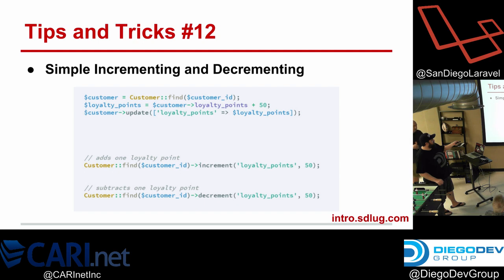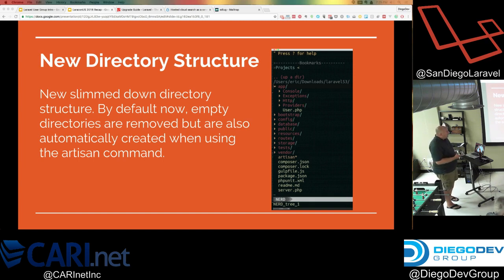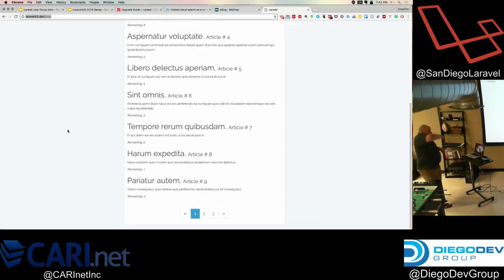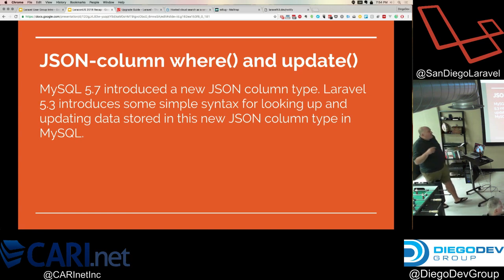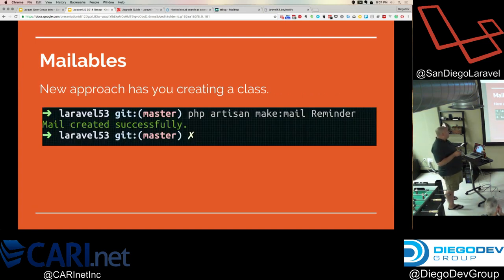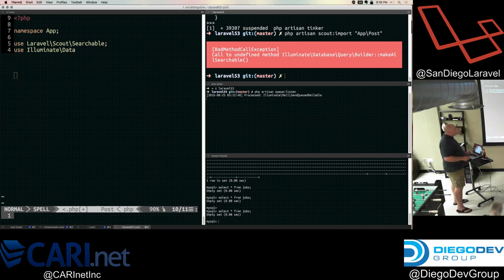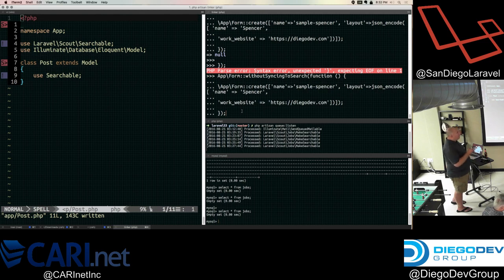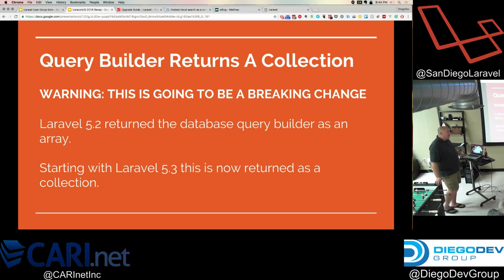UG Talks: Laracon 2016 and Laravel